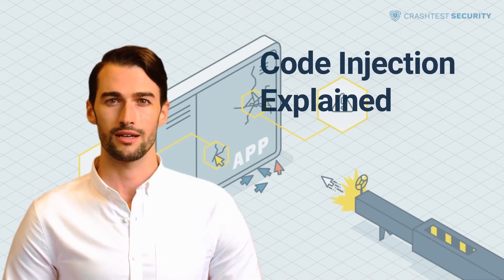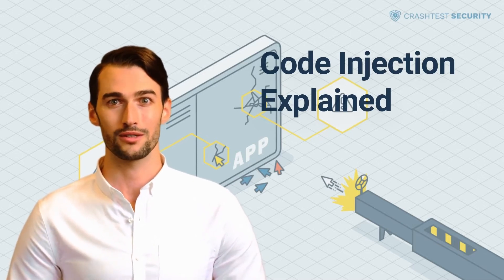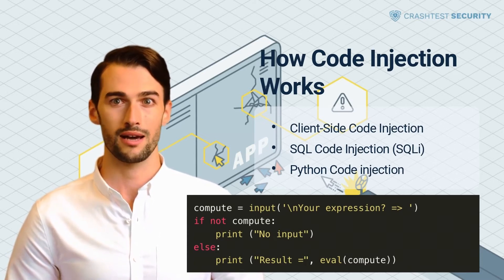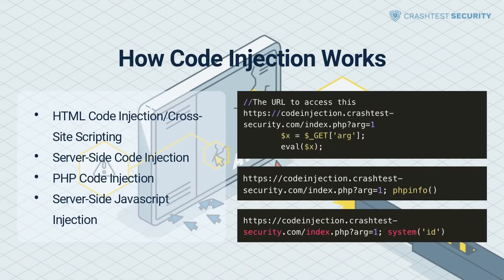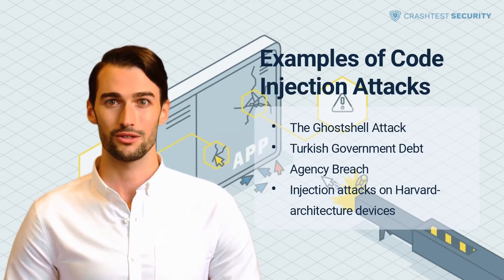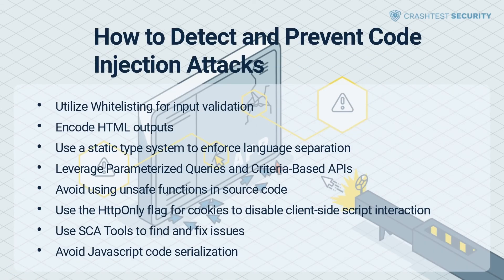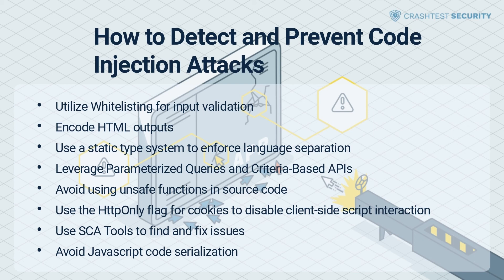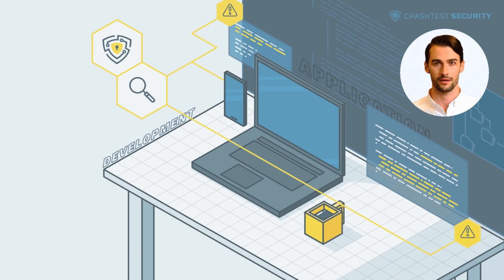What is Code Injection and how to prevent it?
We'll dive into the topic of code injections and how to best prevent them.

0:00 Introduction: What is code injection?
2:15 How does code injection work?
6:10 Examples of code injection vulnerabilities
7:40 How to detect and prevent code injection attacks?  How to prevent GraphQL vulnerabilities
10:23 Subscribe to the Crashtest Security Channel for more information

Want to read the article? Here it is.